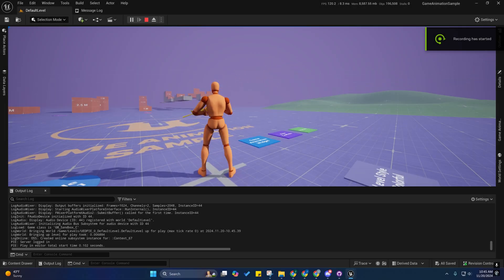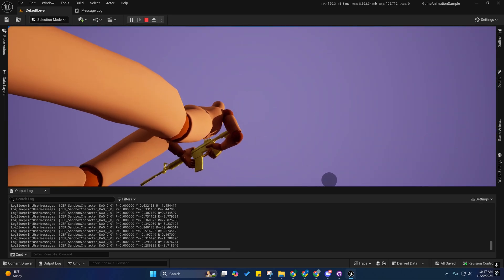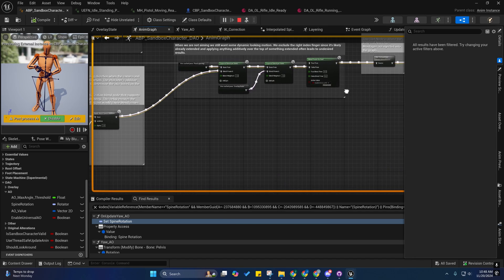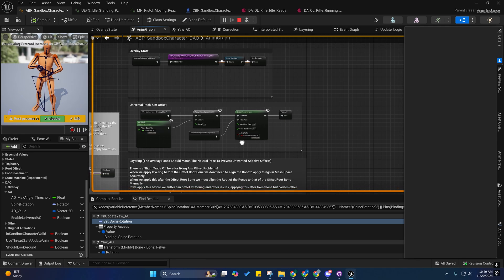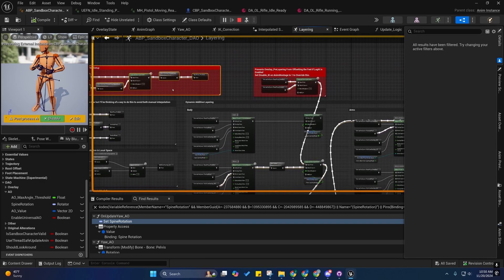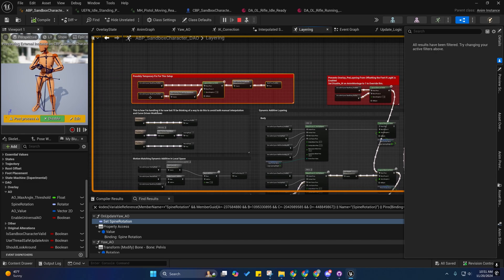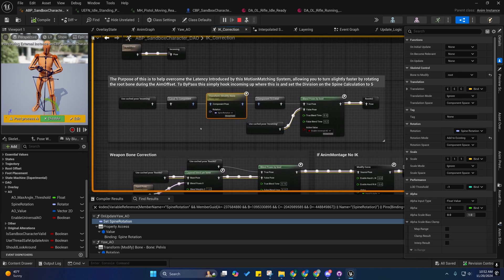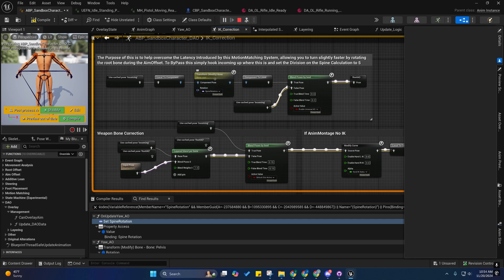Unreal Engine 5: GASP-DAO (v1.32 Overview)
Changes in 1.32:
- 1. Default Look Aim Logic Introduced when not aiming a weapon
- 2. Weapon no longer clips the body when not aiming and Idle or turning in place.
- 3. Yaw AO is partially applied to root bone for more responsiveness which comes at a small cost.
- 4. Logic has been reverted to Pre-OffsetRootBone to simplify the process of performing Aimoffsets as well as reduce the logic overhead.